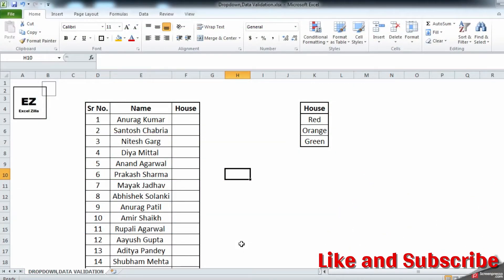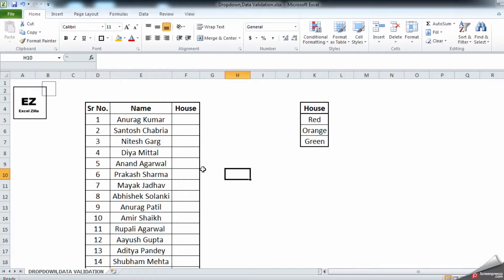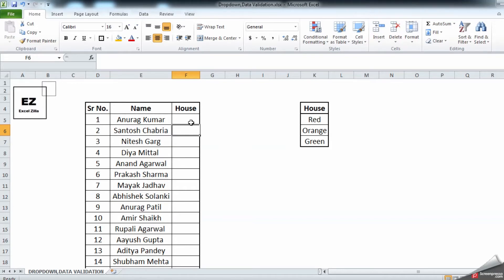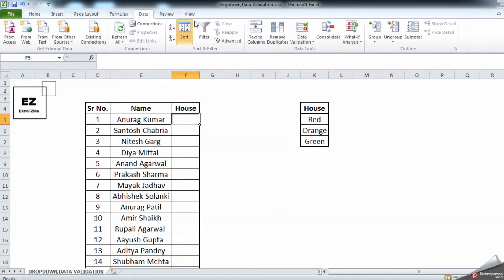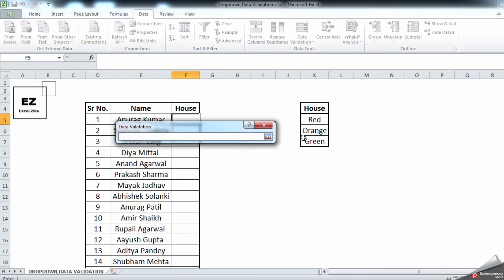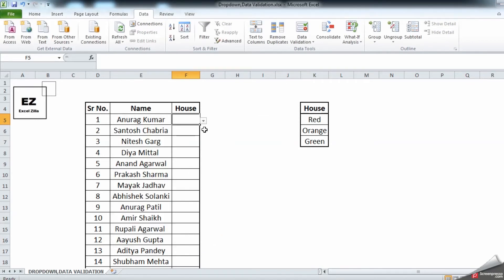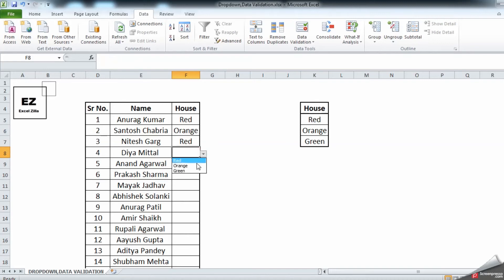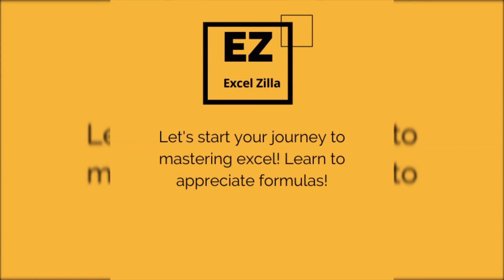EXCEL FUNCTION Drop Down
In this video you will learn how to create dropdown in MS Excel using data validation.